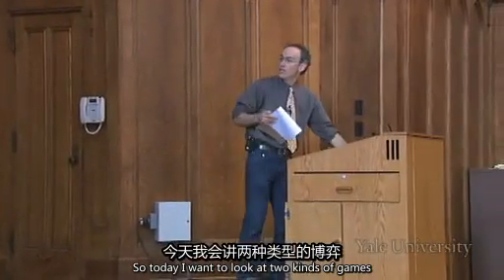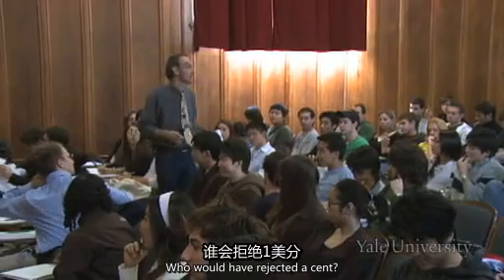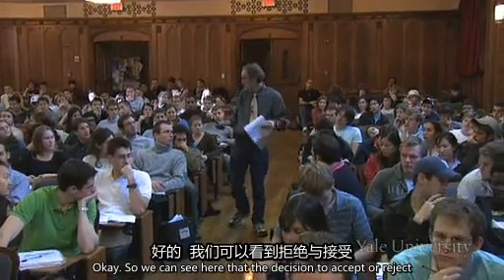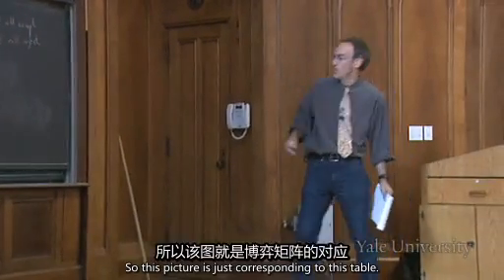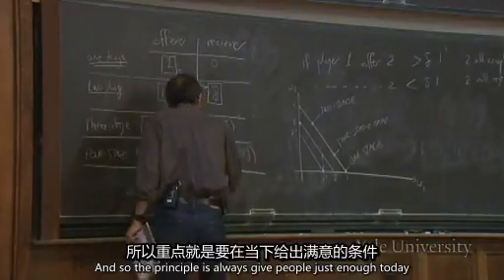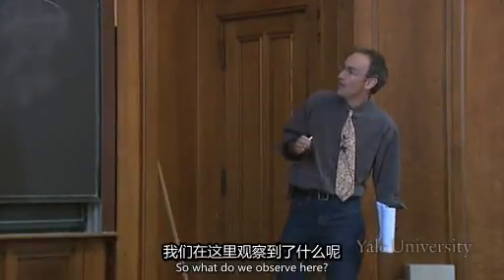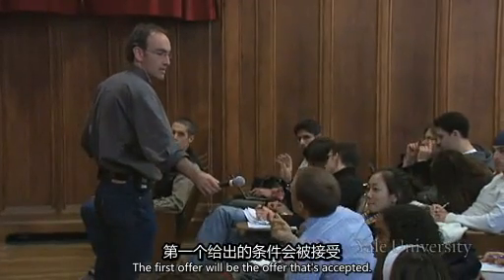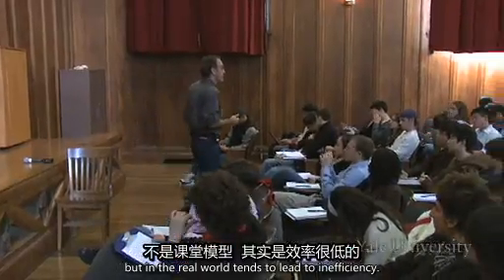17 最后通牒和讨价还价 标清